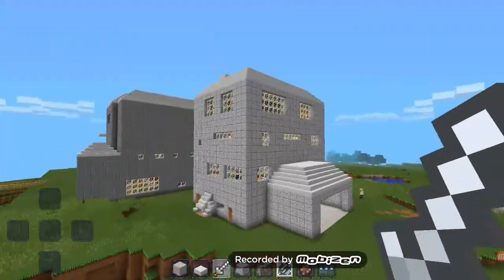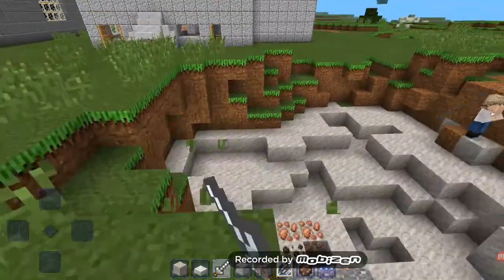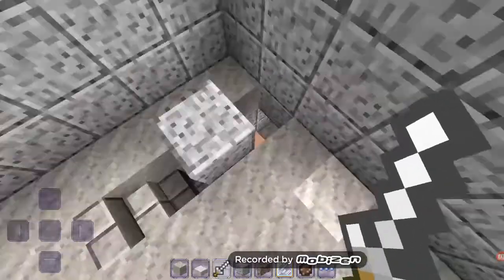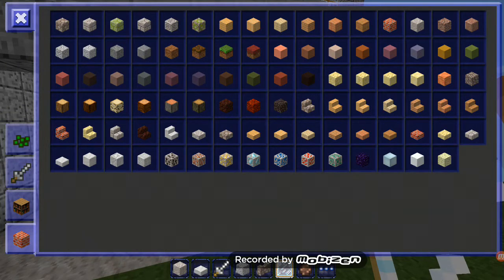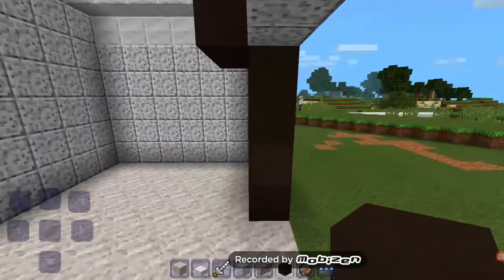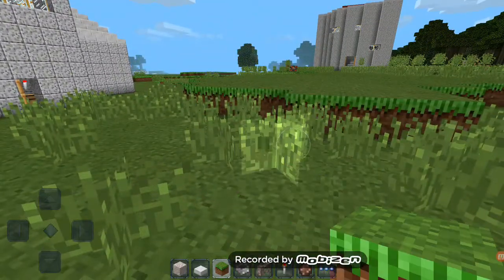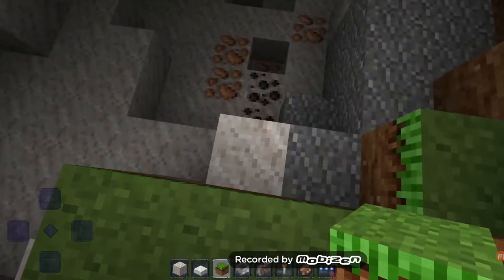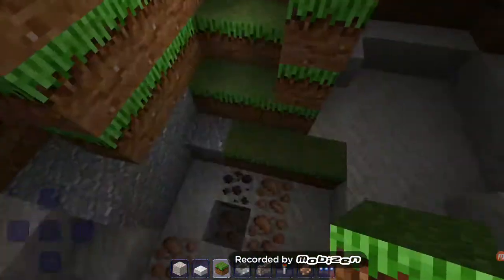Gaming minecraft green and purple villager mansion Part 17